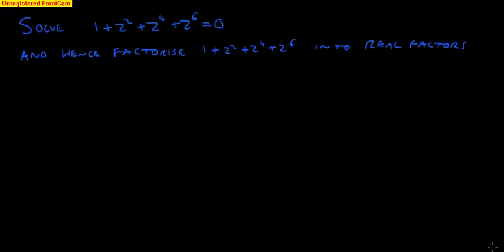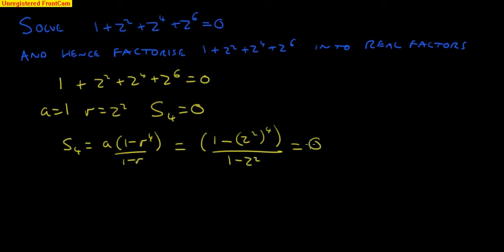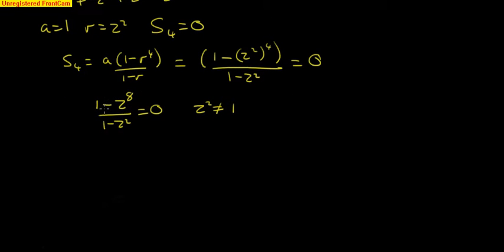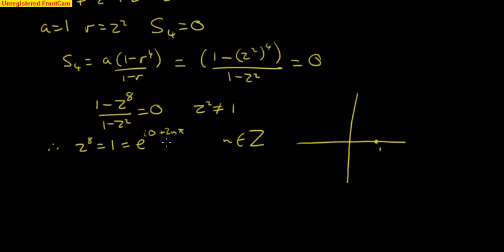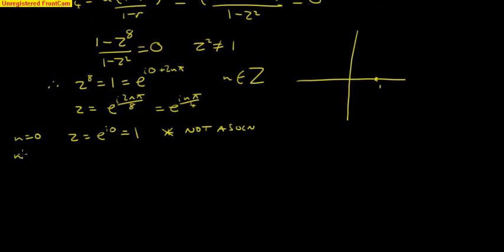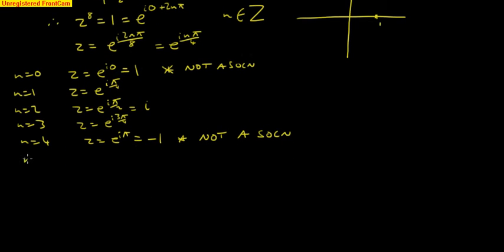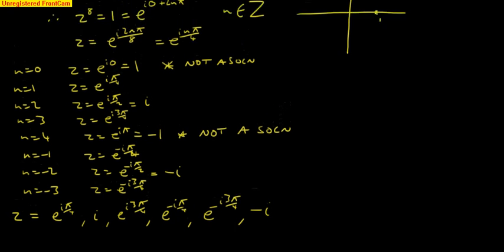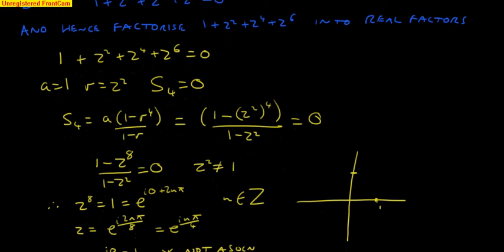Solve Complex Geometric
Geometric series, complex numbers